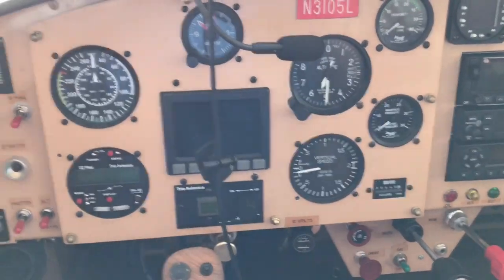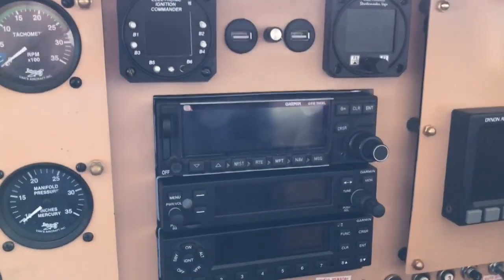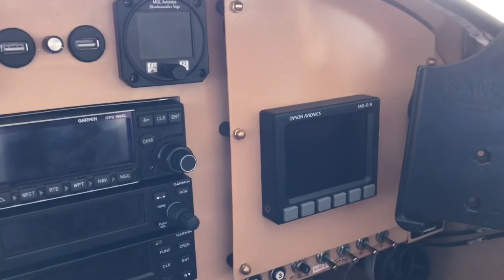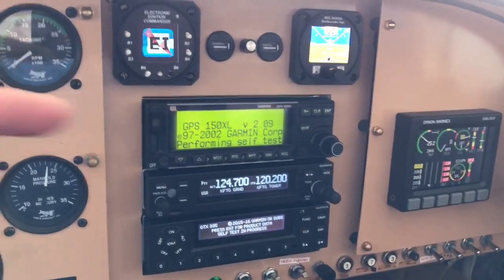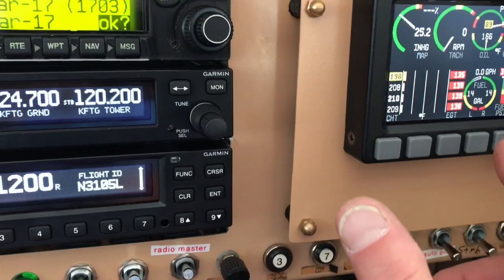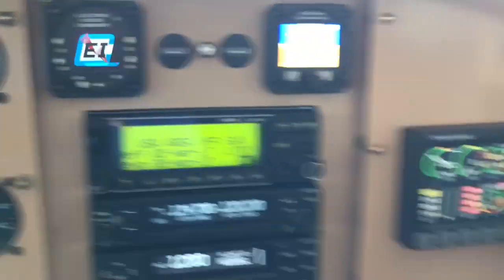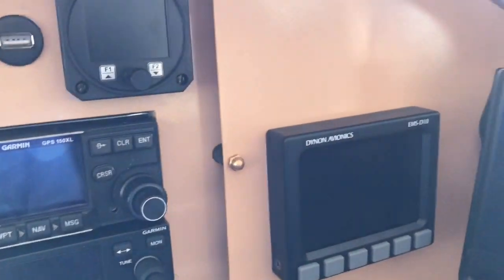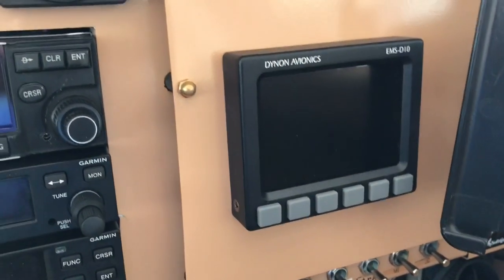RV-7 Avionics Upgrade; Dynon EMS-D10, ADSB, Stand by Attitude, LED's and more!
MGL Attitude Indicator, Garmin 335, EI Commander, USB and more. Flew the upgraded RV-7a for the first time today and loved it!